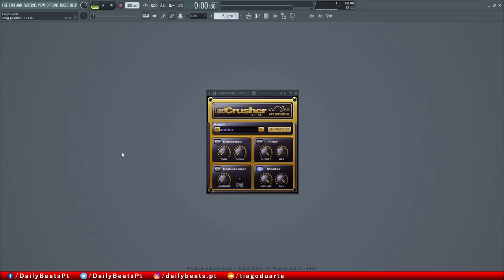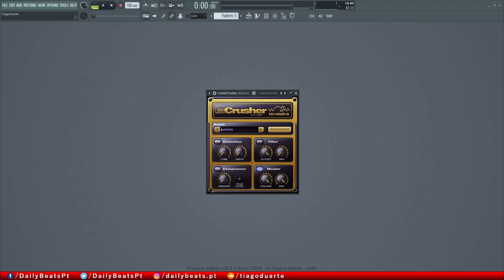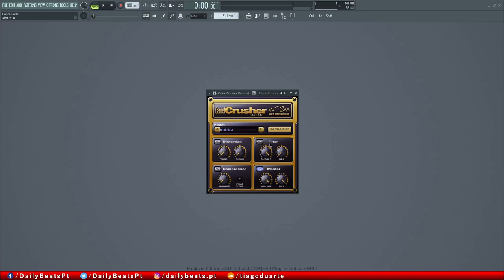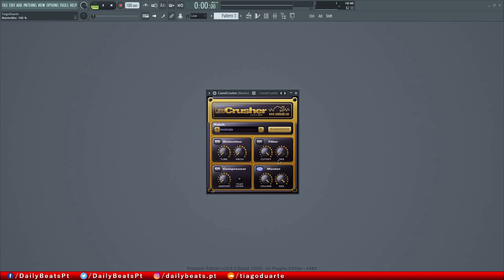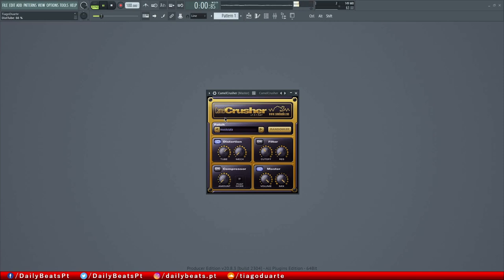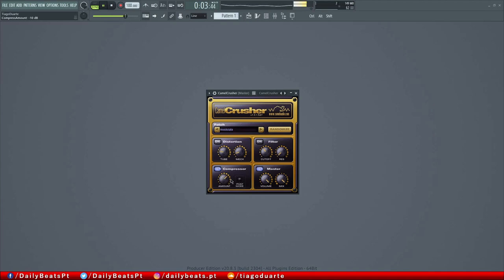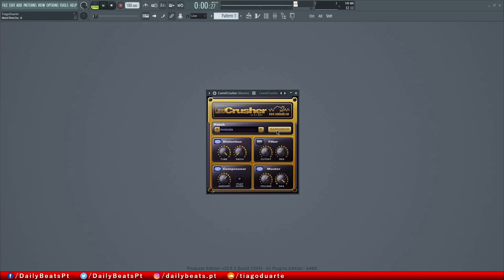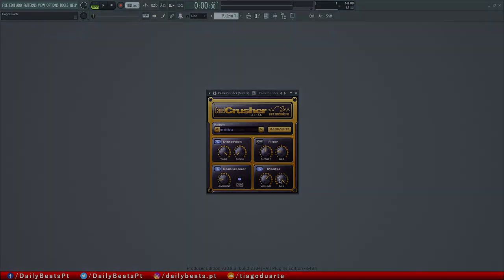Camel Crusher - FREE Distortion Plugin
Hi, in this video I explain the Free plugin called Camel Crusher. The Camel Crusher is a distortion plugin and it's FREE so there is no excuse to not have this plugin in your arsenal. The plugin has some really cool features that you can use in your productions. Bellow I leave you the link where you can download this plugin.